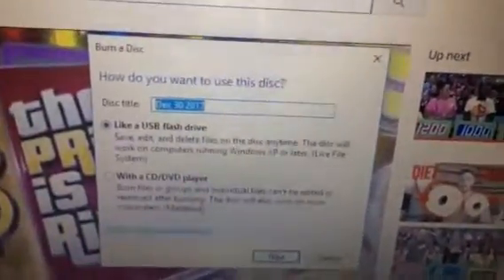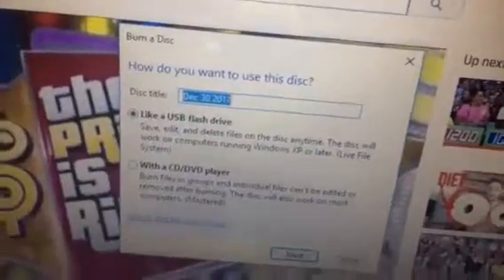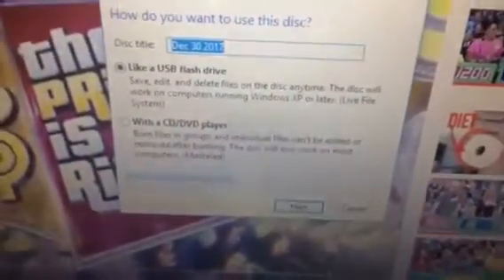How to format your blank cd on your Dell Inspiron 15 3067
Format instructions
#1 press open to open the dvd cd cd -r rw drive
 #2 insert your blank cd with label face up
#3 close your cd drive
#4 the light will come on when is loading
#5 information will show up the screen
#6 click next to start format , format will show in screen
#7 When format is finished pick a good music that you like
refer to the start up Guide for instruction s
Any questions visit your stores